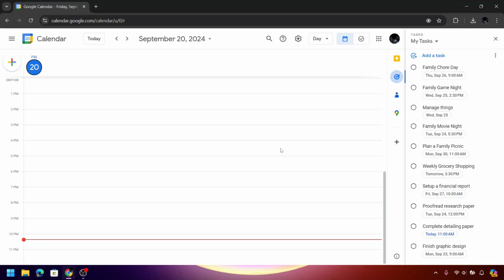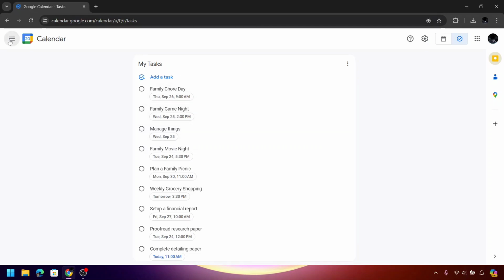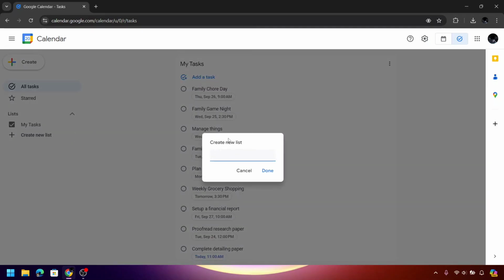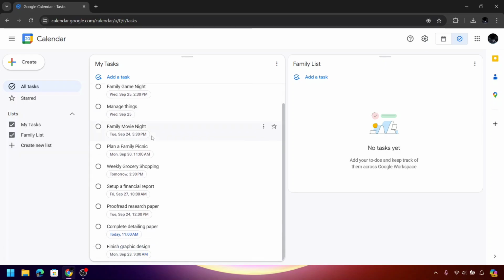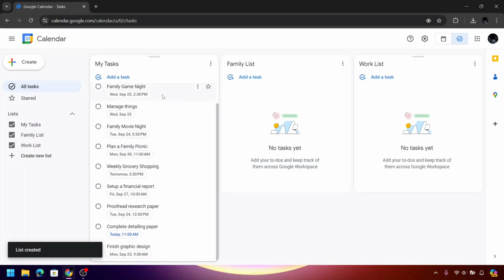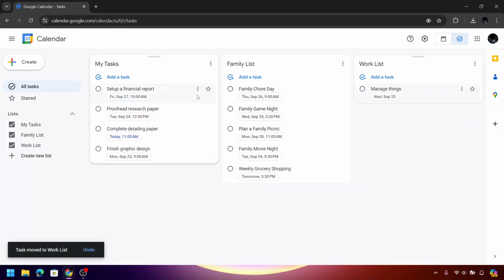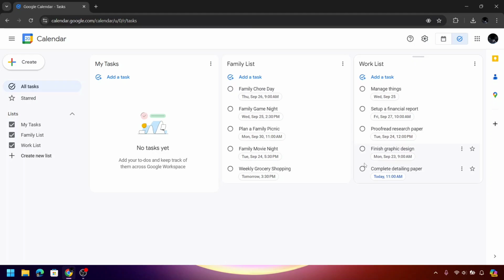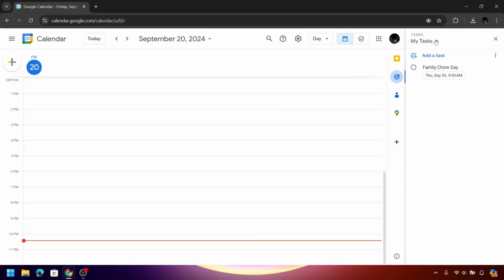HOW TO ORGANIZE GOOGLE TASK TO BE MORE ORGANIZED ULTIMATE NEW GUIDE 2024!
Are you looking to boost your productivity and stay organized in 2024? In this ultimate guide, we’ll show you how to effectively use Google Tasks to manage your to-do lists like a pro! 🌟

What You’ll Learn:

Step-by-step instructions to set up Google Tasks
Tips for creating and organizing tasks
How to integrate Google Tasks with other Google services
Time-saving hacks to prioritize your daily tasks
Whether you’re a student, professional, or just someone wanting to get more organized, this guide is perfect for you!